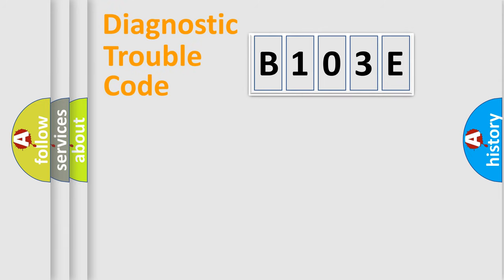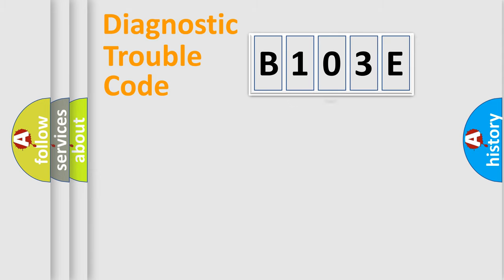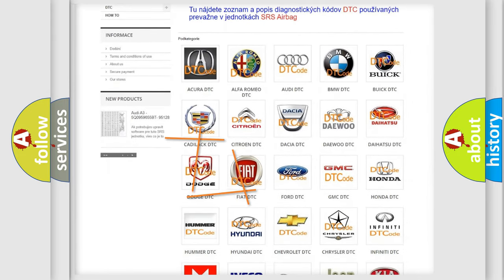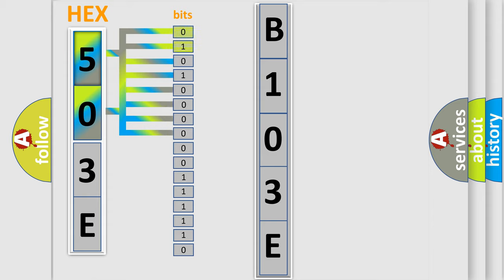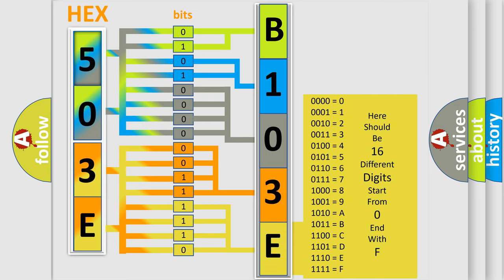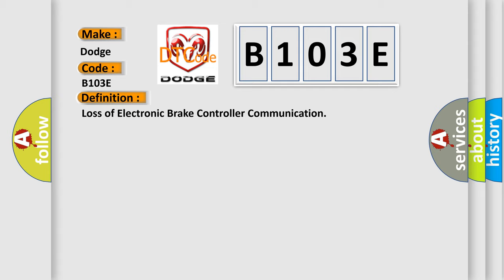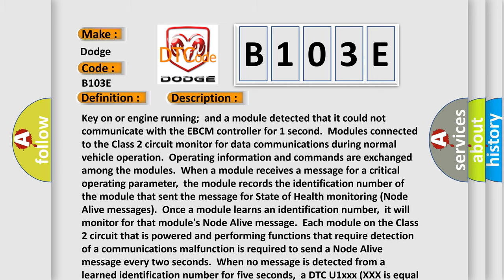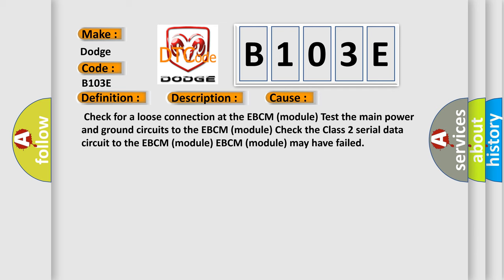DTC Dodge B103E Short Explanation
Contents:
0:21 Basic DTC analysis according to OBD2 protocol standard.
1:48 Insight into programming
2:58 A diagnostically understandable description of the Diagnostic Trouble Code
3:05 Basic error definition

Make
Dodge
Code
B103E
Definition
Loss of Electronic Brake Controller Communication
Description
Key on or engine running  and a module detected that it could not communicate with the EBCM controller for 1 second  Modules connected to the Class 2 circuit monitor for data communications during normal vehicle operation  Operating information and commands are exchanged among the modules  When a module receives a message for a critical operating parameter,  the module records the identification number of the module that sent the message for State of Health monitoring Node Alive messages  Once a module learns an identification number,  it will monitor for that module's Node Alive message  Each module on the Class 2 circuit that is powered and performing functions that require detection of a communications malfunction is required to send a Node Alive message every two seconds  When no message is detected from a learned identification number for five seconds,  a DTC U1xxx XXX is equal to the 3-digit identification number is set
Cause
 Check for a loose connection at the EBCM module Test the main power and ground circuits to the EBCM module Check the Class 2 serial data circuit to the EBCM module EBCM module may have failed